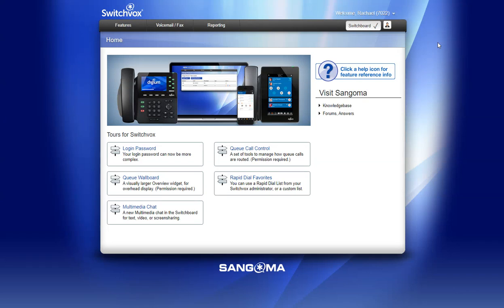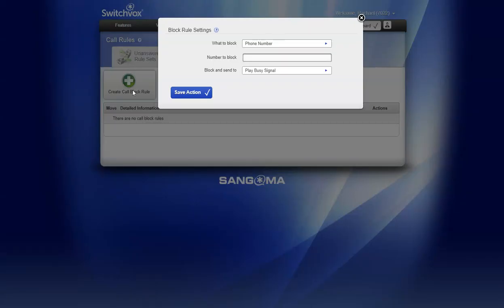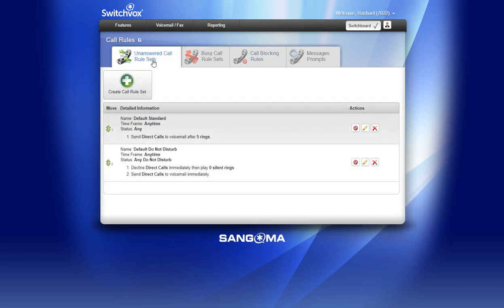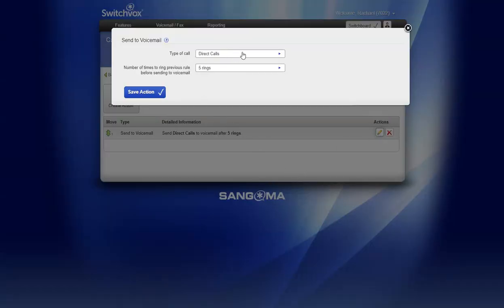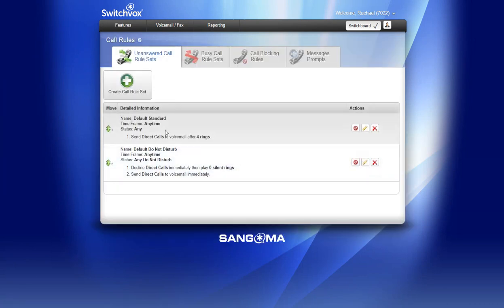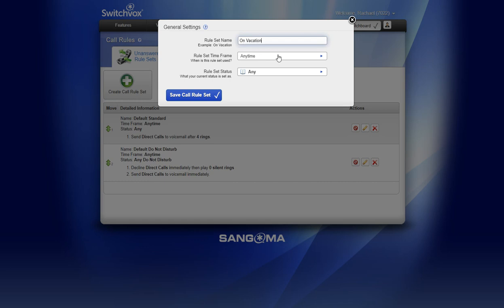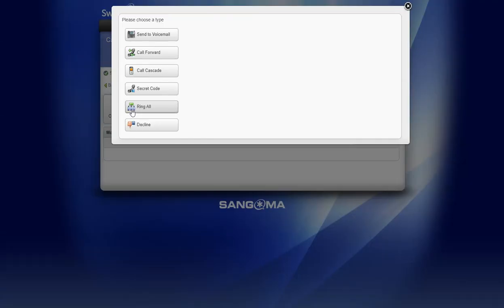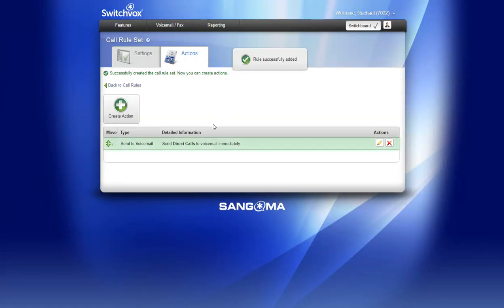Features Tab / Call Rules - Sangoma Switchvox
With Switchvox, you can deploy your communications system according to your business needs - on a dedicated appliance, in a virtual environment, or in the cloud.